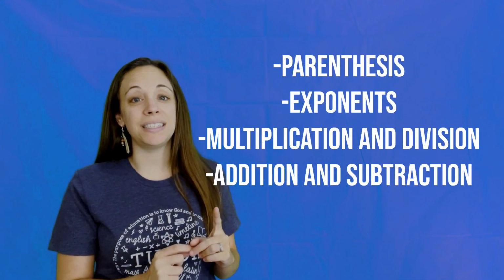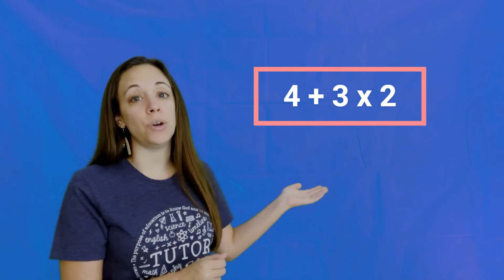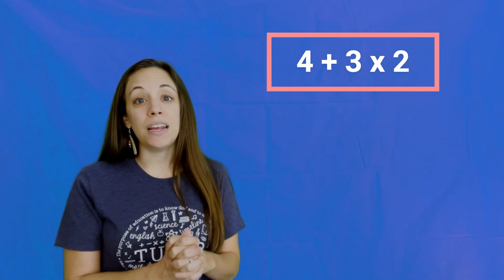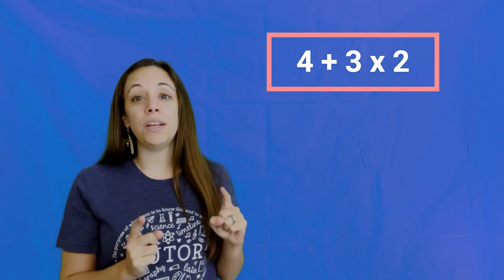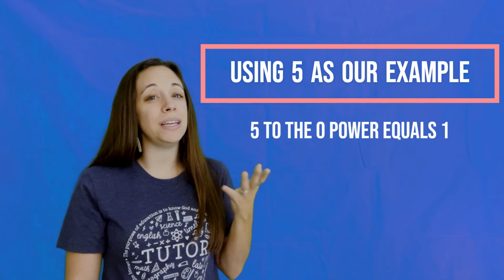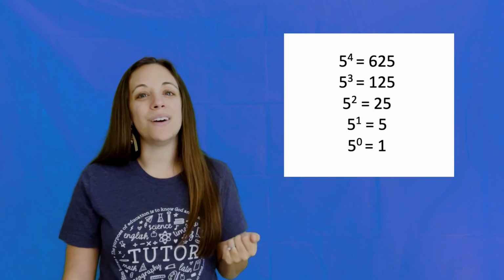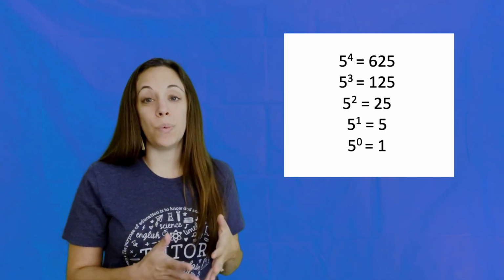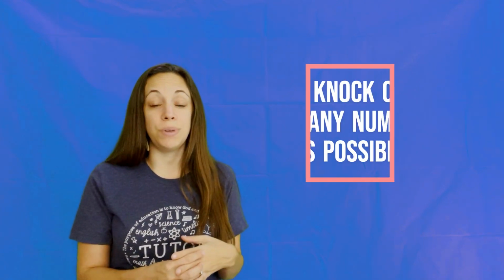Essentials: Number Knockout Help (Classical Conversations)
👋 Hey everyone! In today's video, we're going to delve into the world of numbers like never before with a focus on "Essentials: Number Knockout"! Ever been confused by those pesky exponents or stumped by the Order of Operations? Worry no more! 🔍📚

Step-by-step guide on solving problems involving exponents.
Mastering the Order of Operations: We'll break down PEMDAS. l

If you are taking Essentials class then this video is for you